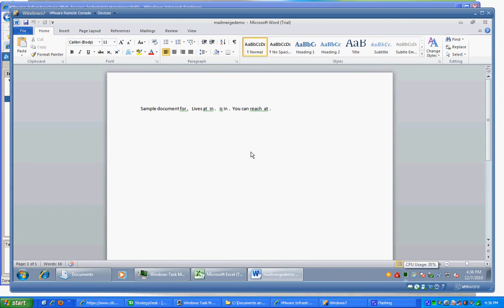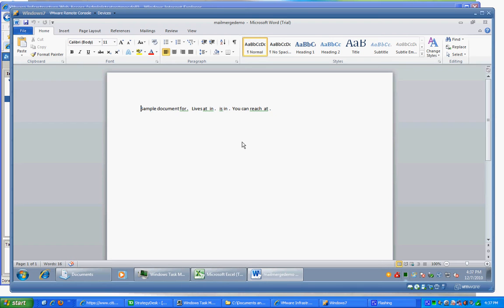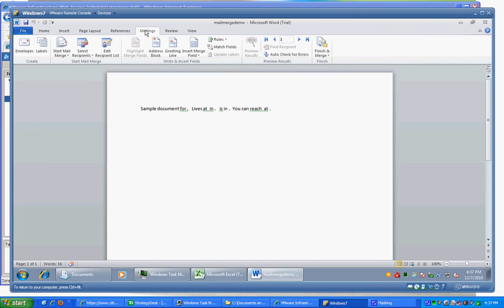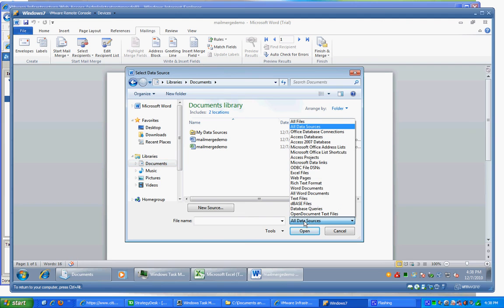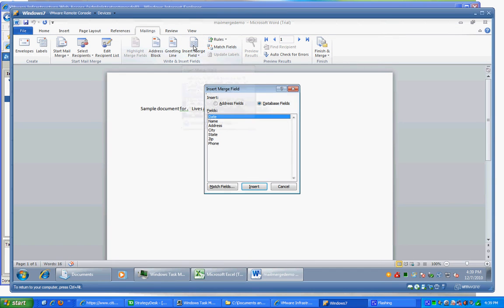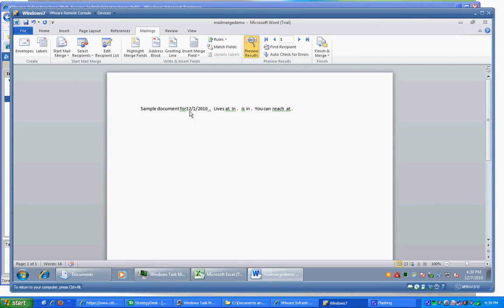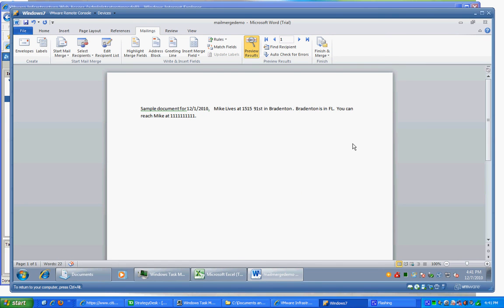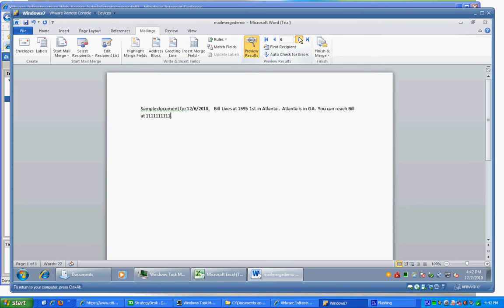Microsoft Word Excel Mail Merge Part 2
Create a Microsoft Word file for use with Mail Merge and Excel